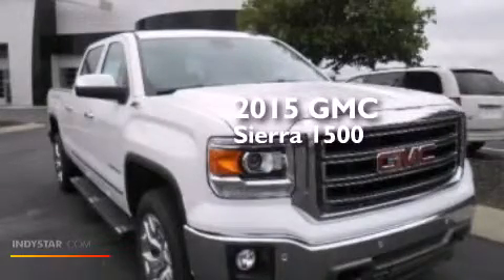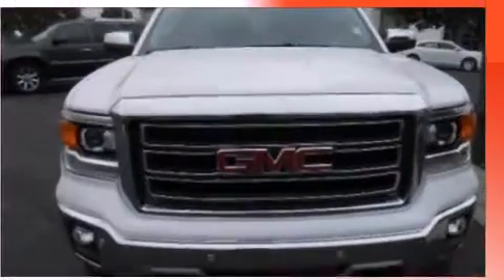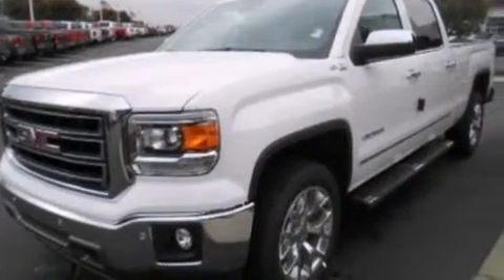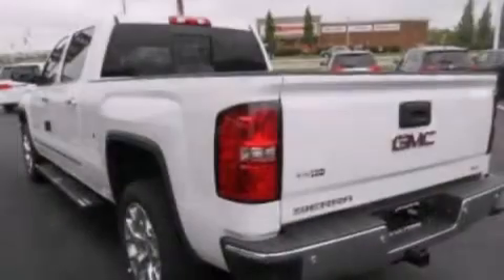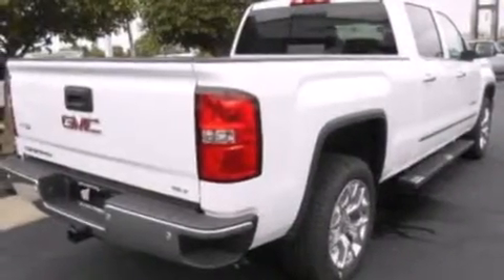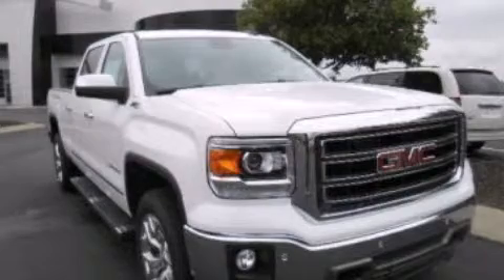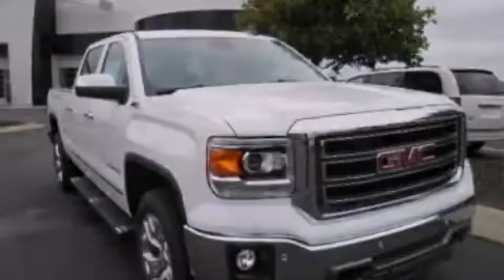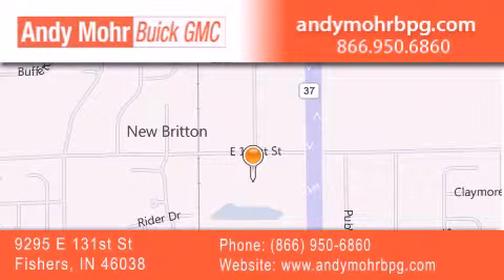2015 GMC Sierra 1500 Fishers IN 46038 G51314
We've been honored to serve the Fishers IN area , we promise that your experience at our dealership will exceed your expectations ! Year : 2015 Make : GMC Model : Sierra 1500 Engine : 5.3L V8 16V GDI OHV Trans . : 6-Speed Automatic Exterior : Summit White Interior : Cocoa Stock : G51314 Andy Mohr Buick GMC 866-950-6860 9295 E. 131st Street Fishers , IN 46038